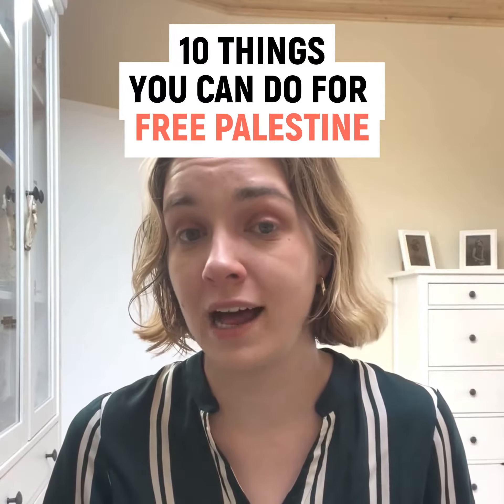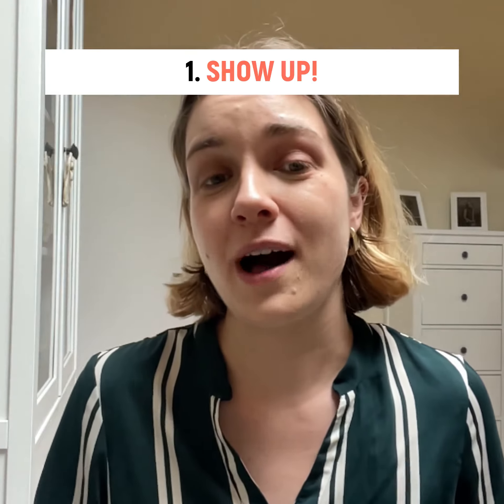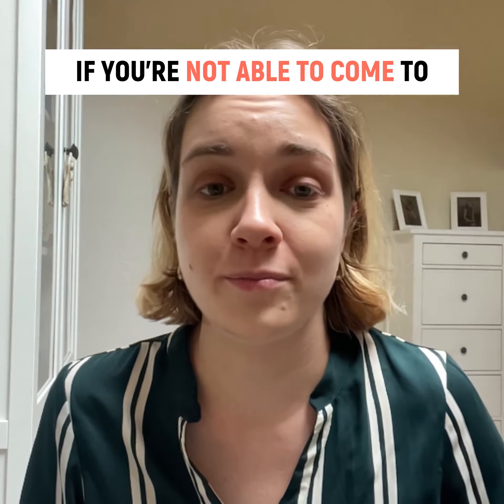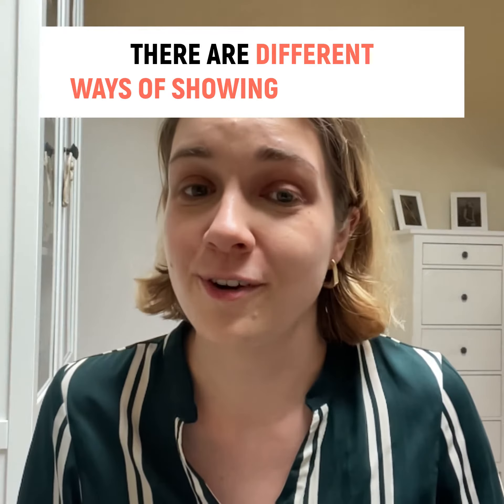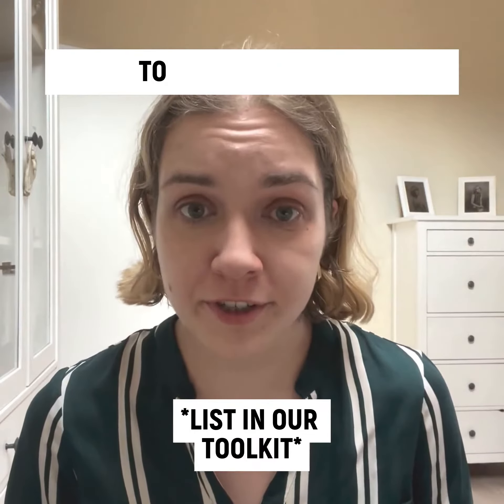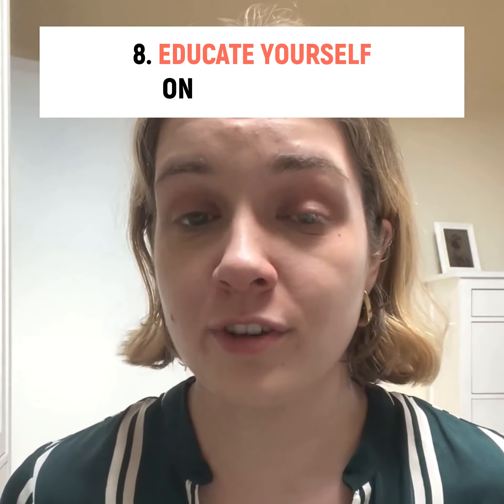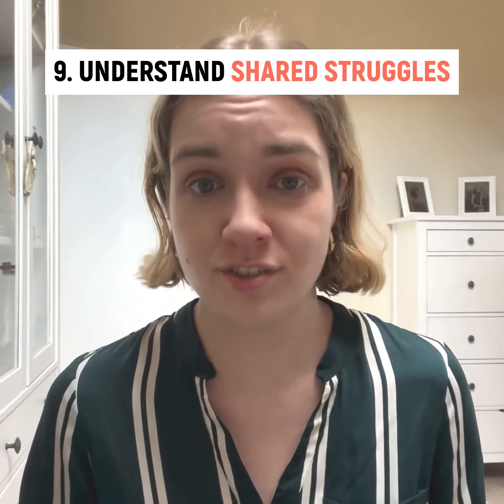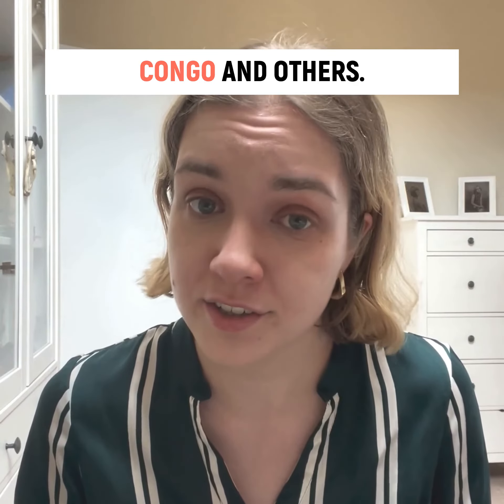10 things you can do for Free Palestine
There are many things you can do for Free Palestine 🇵🇸 we have included some of them in our toolkit

Share the ways you show up for Palestine in the comments ⬇️